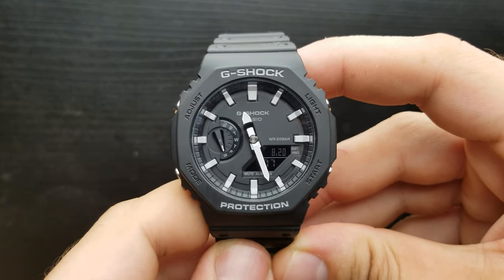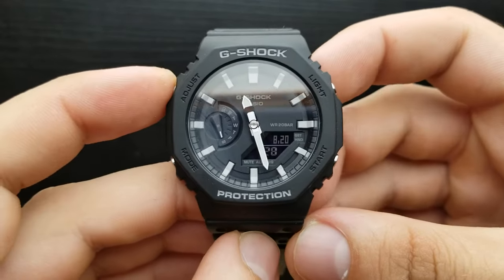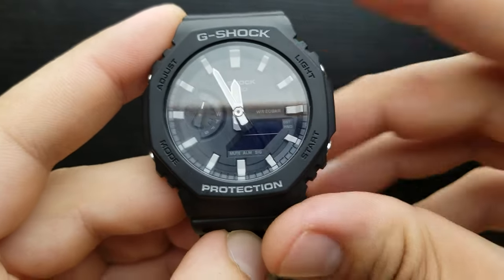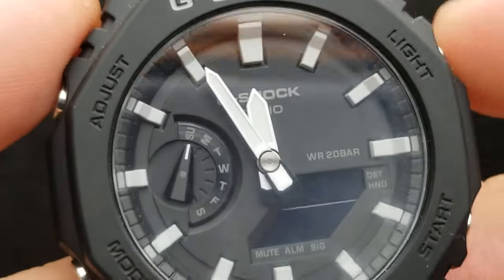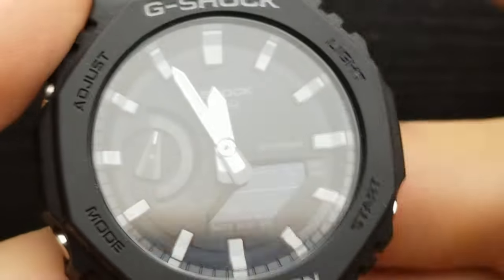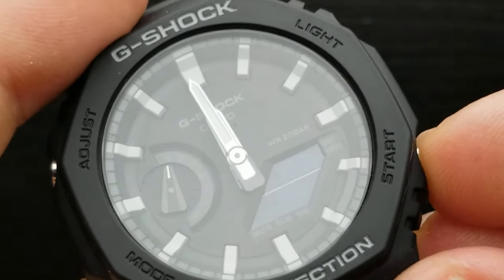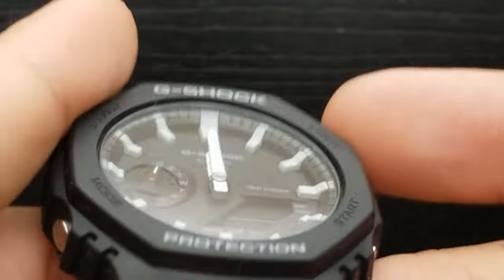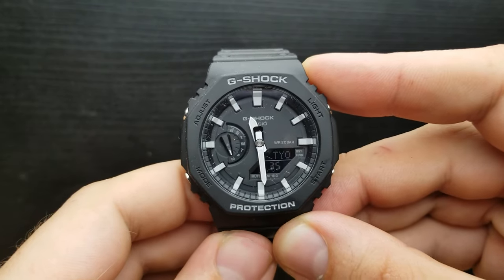Gshock GA 2100 - Adjusting watch hands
Gshock GA-2100 -How-To Sync analog and digital time - Module 5611

In this video I am going to show you how to sync your analog and digital time, or how to align your watch hands